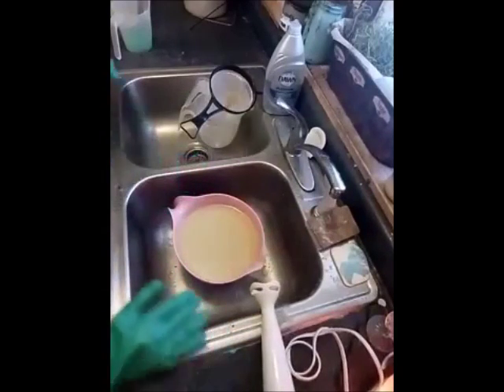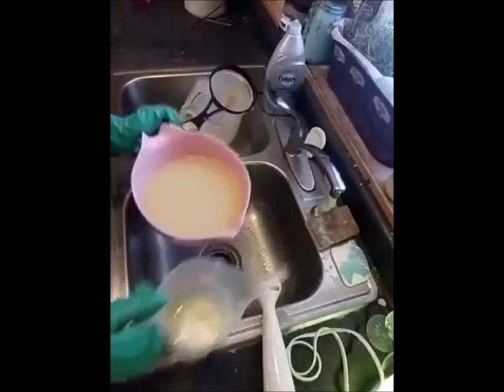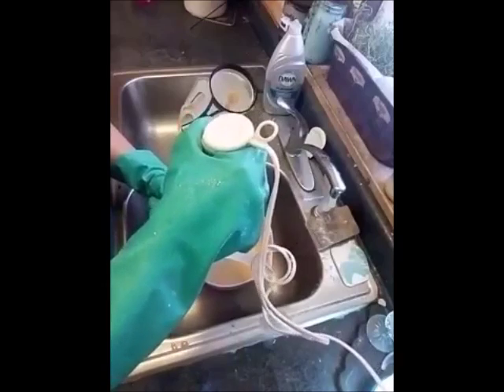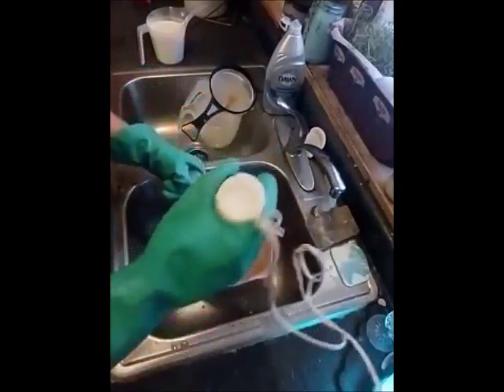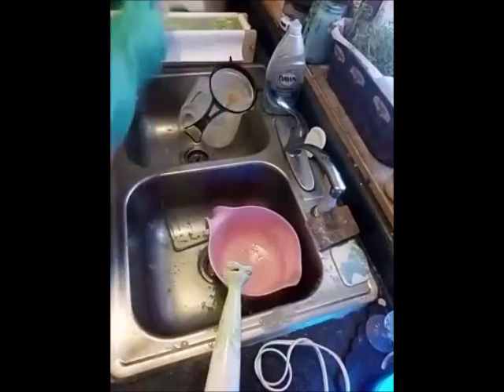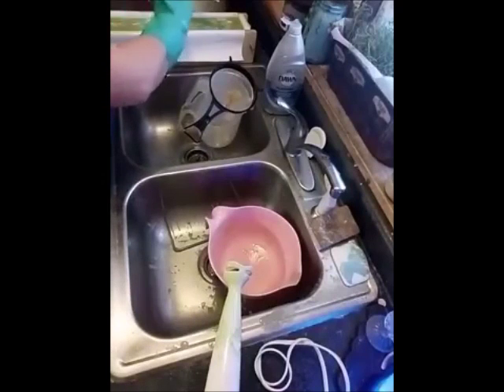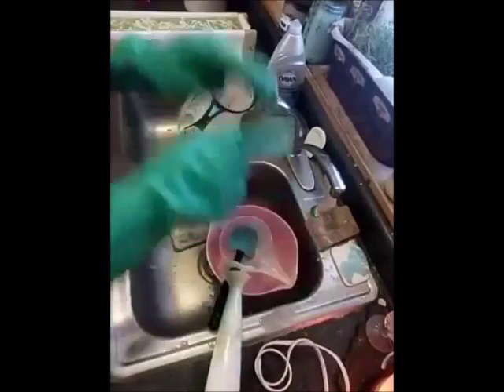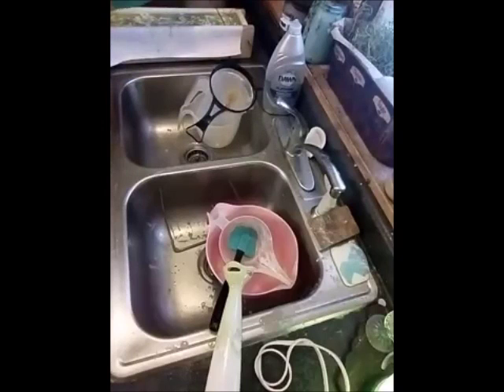Handmade Rosemary Mint Soap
It's refreshing and clean. It's Rosemary Mint soap. This scent is great all year around.